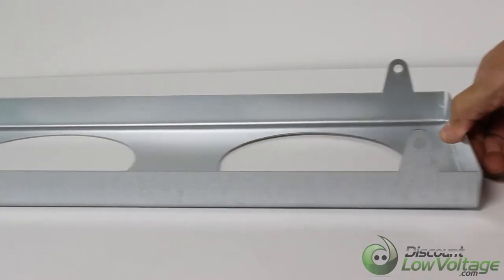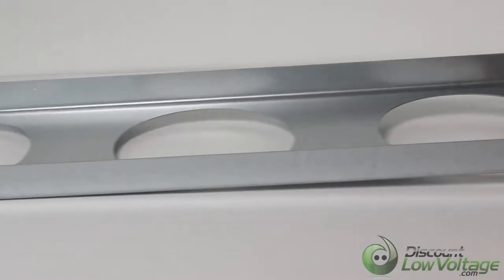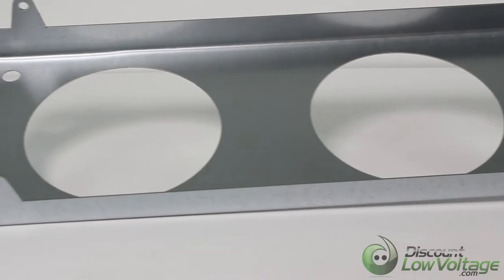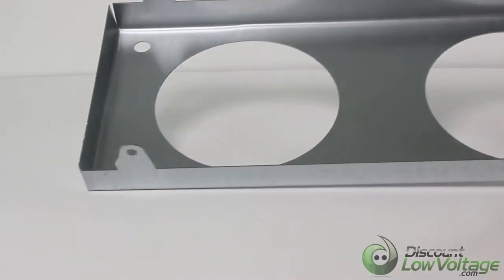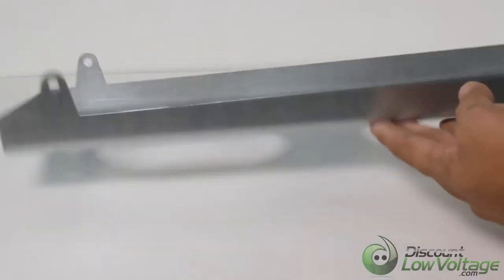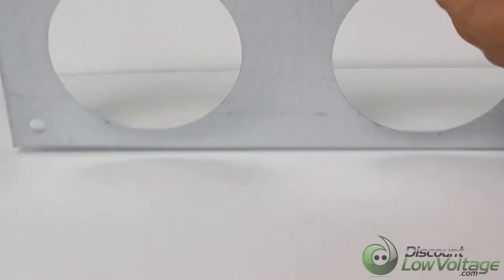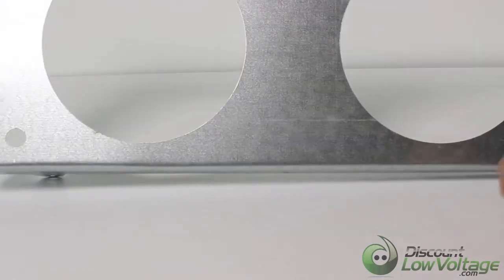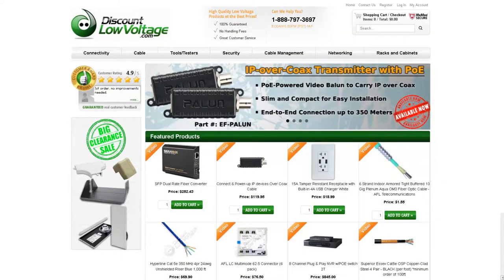4" Suspended Ceiling Cable Penetration Half Plate w/one riser tube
Cable penetration half plate comes with one 4" riser tube and can hold up to 3 total. Additional riser tubes available (use part # CTS-CPP-4-R).

Gone are the days of your techs spending time building uni-strut structures to hold a couple of conduits over a rack to feed cable down from the plenum space. The CTS Suspended Ceiling Cable Penetration System holds a 4" conduit in place and sits above a ceiling tile so you can easily and discreetly hold up to 3 conduits in a 2' x 2' ceiling tile.

CPP-4-H Dimensions:
24" x 6.75"